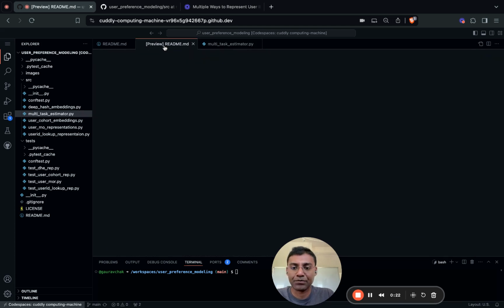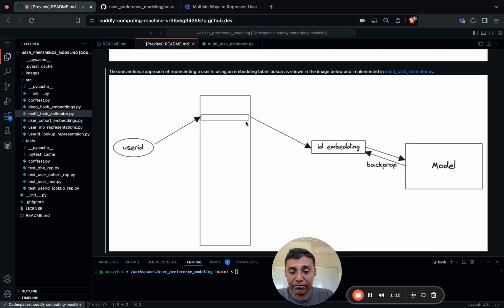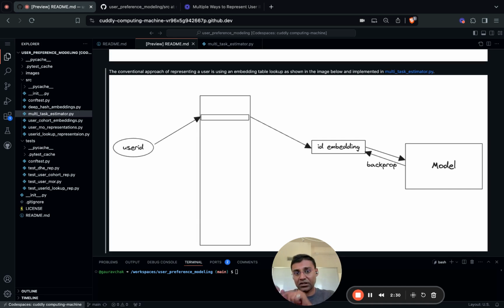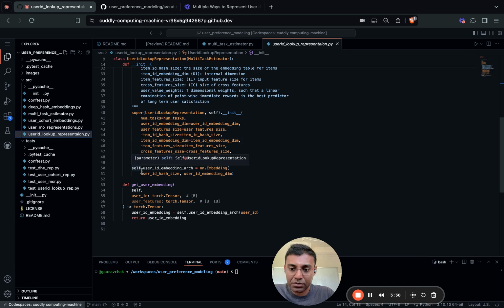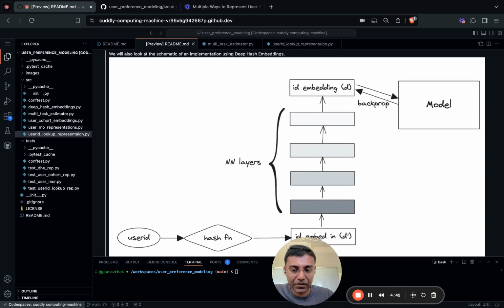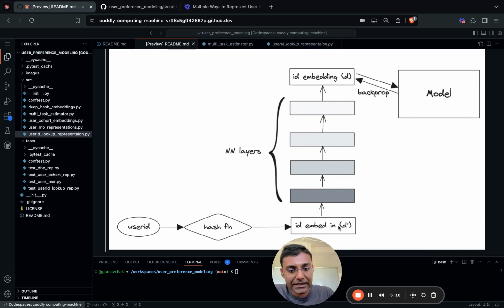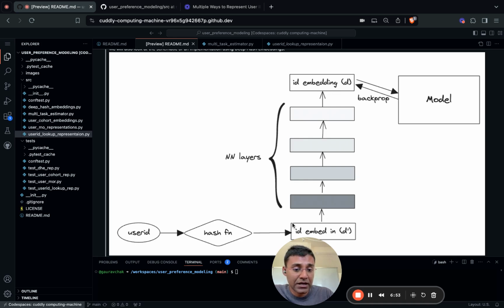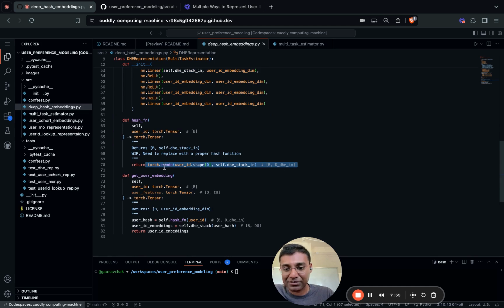User Embeddings in Recommender Systems 2/6